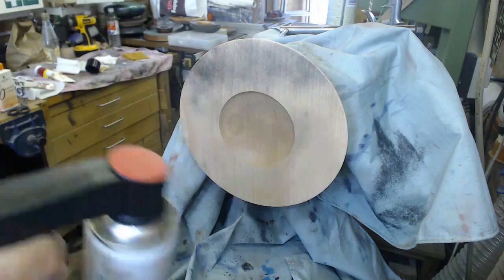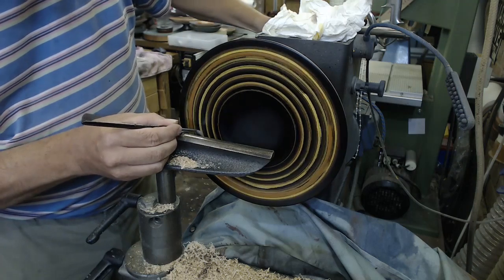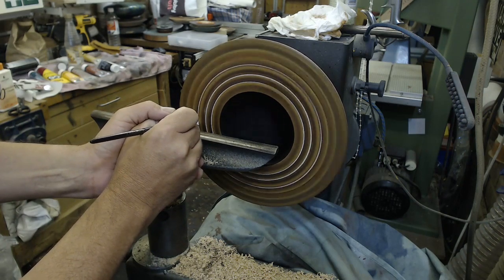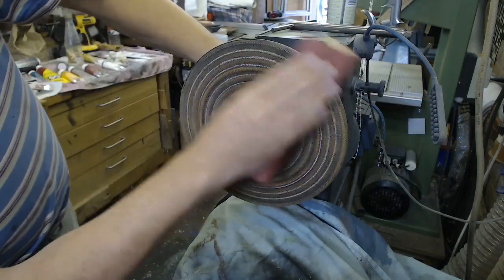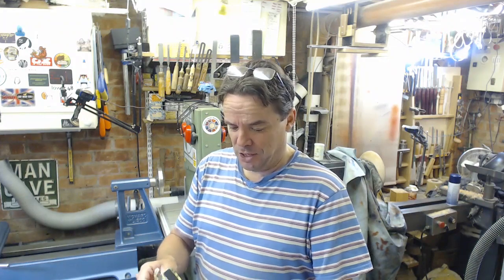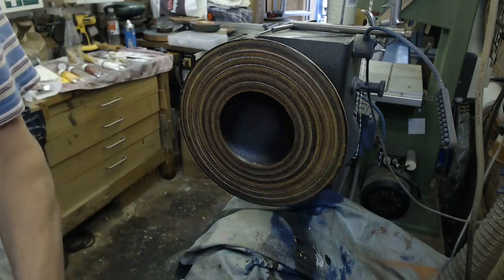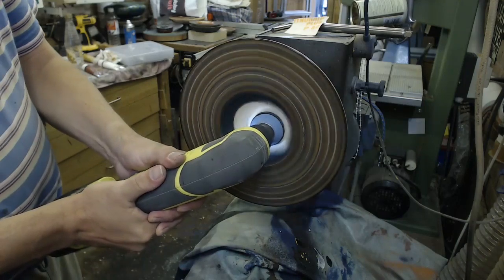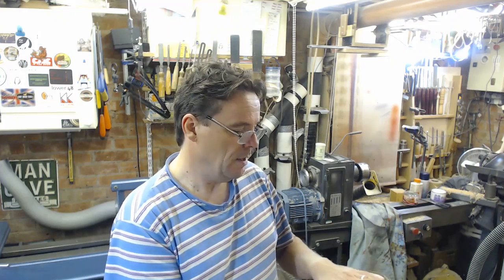Woodturning - Shallow Bowl with Imitation Tooled Leather Effect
Woodturning - here's a shallow bowl with a new painted technique for me. I'm calling it imitation tooled leather, but let's be honest, it's a very basic tooling! I can see myself doing this again perhaps in some brighter more vibrant colours. It was fun to do.

Do I need Twitter?